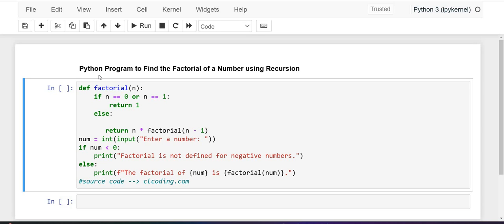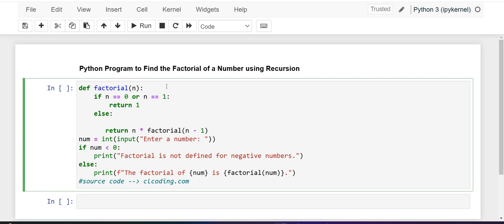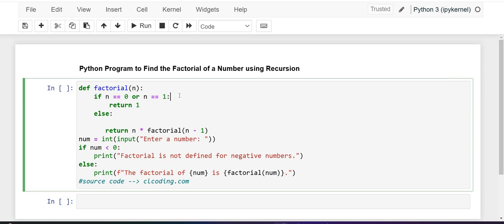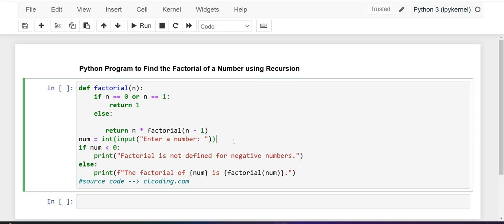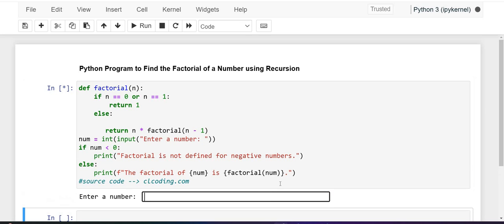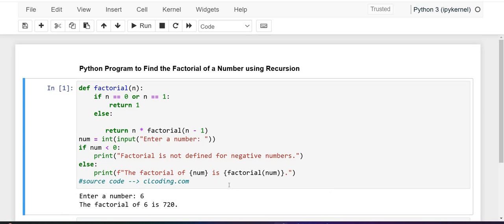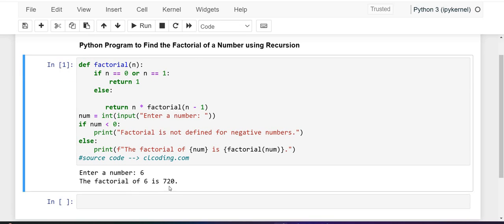Day 33 : Python Program to Find the Factorial of a Number using Recursion